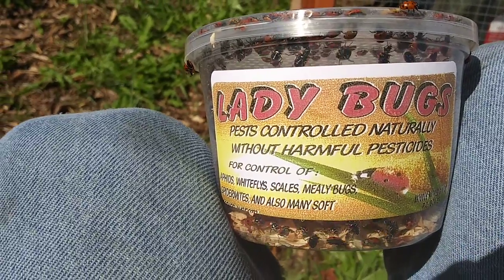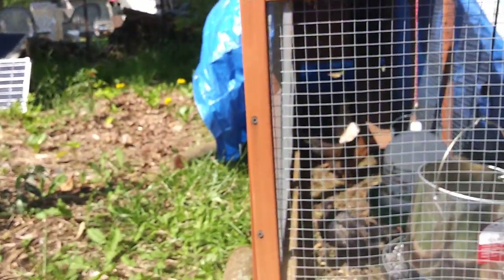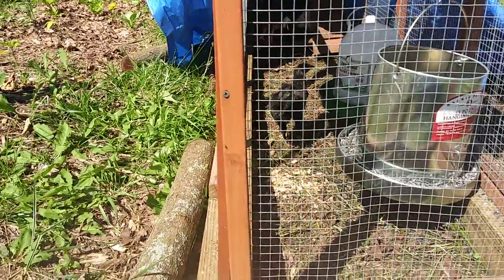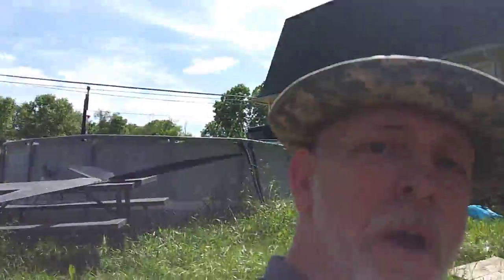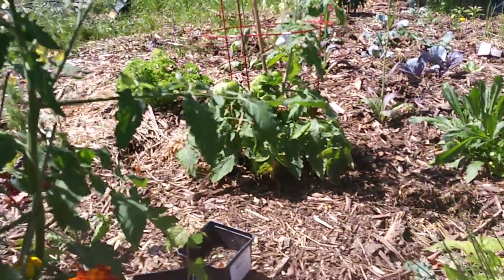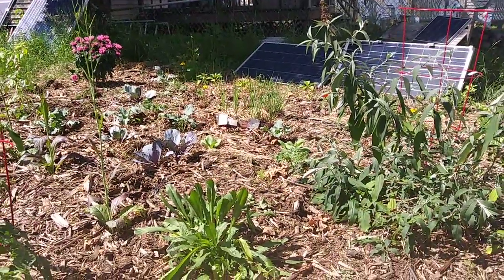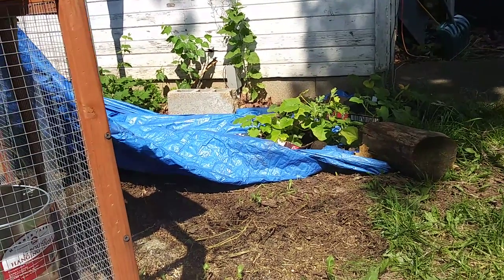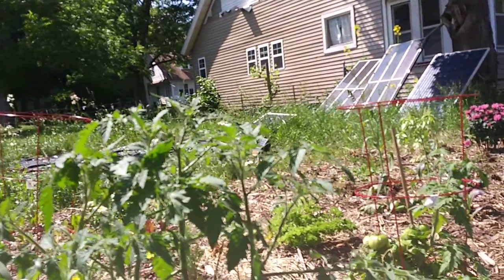300 Lady Bugs To Eat Garden Pests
300 Lady Bugs to eat garden pests
Lady Bugs, pest controlled naturally without harmful pesticides for control of aphids, whiteflies, scales, mealy bugs, spider mites and also many more.

I just bought 300 Lady Bugs For The Garden To Eat Garden Pests. There are pests in the garden eating the leaves that will harm the plant.